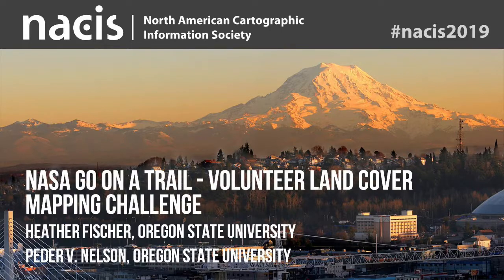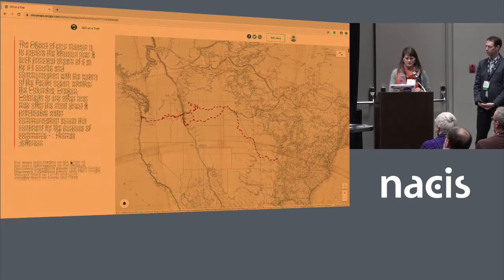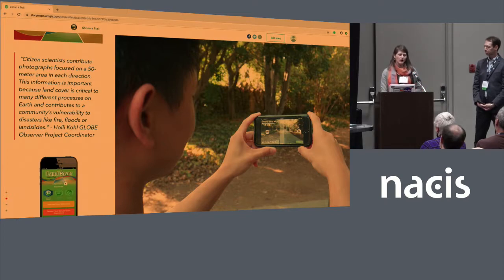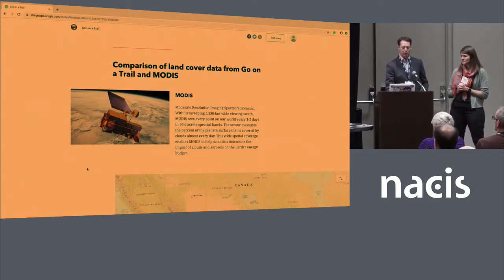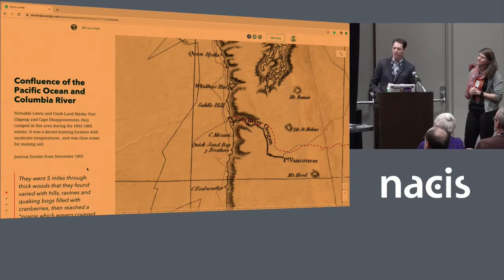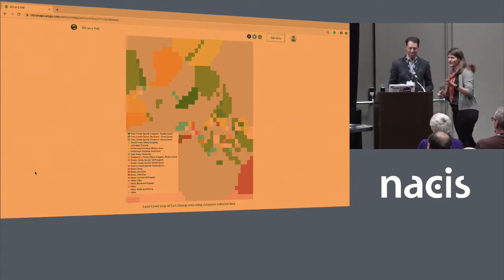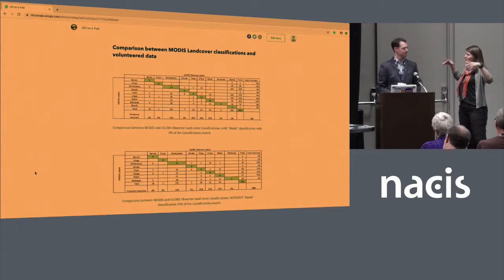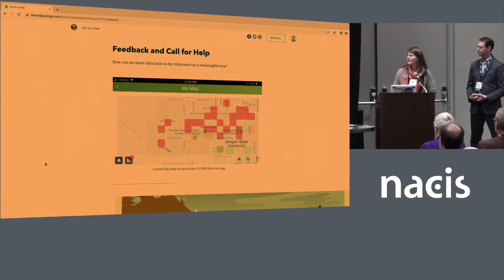NASA GO on a Trail - Volunteer Land Cover Mapping Challenge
Presenter: Heather Fischer, Oregon State University
Co-presenter: Peder V. Nelson, Oregon State University
This summer NASA GLOBE Observer (GO) and the National Park Service's Lewis and Clark National Historic Trail (NHT) teamed up for the "GO on a Trail" volunteer data collection challenge from June 1 (National Trails Day) to September 2 (Labor Day). To assist scientists studying environmental change, volunteers used the GLOBE Observer mobile app to map land cover along the Lewis and Clark NHT and elsewhere. We will share the strengths and challenges of volunteer data collection for mapping a large area and present the volunteer-produced land cover map of the Lewis and Clark NHT.